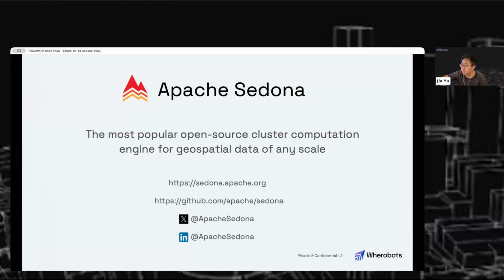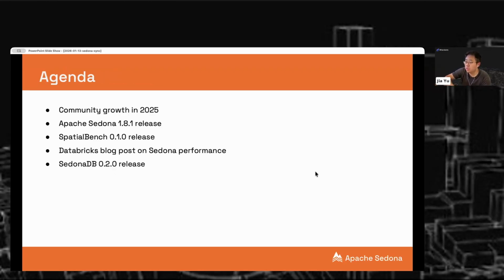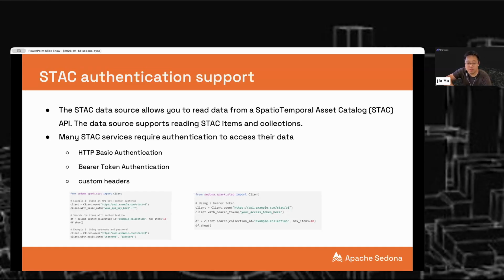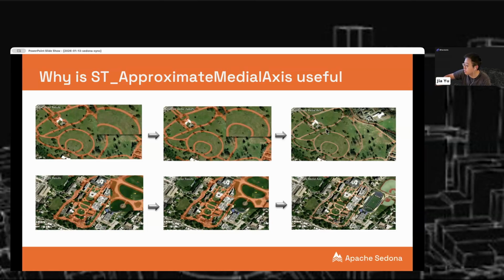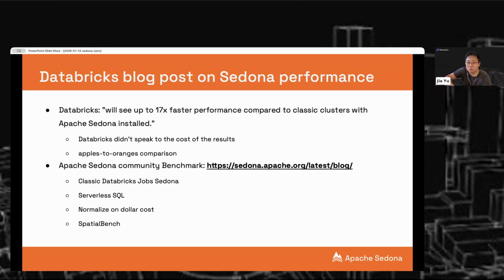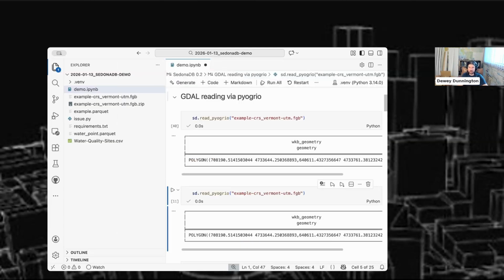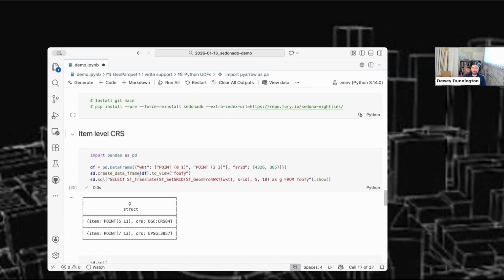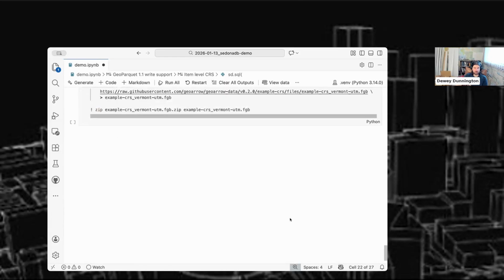Apache Sedona Community Office Hour: January 2026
Topics covered:
• Apache Sedona 1.8.1
• SedonaDB 0.2.0
• SpatialBench 0.1.0

0:00  Introduction
3:57  What Is SedonaDB?
6:59  Apache Sedona Community Growth
9:50  Sedona Flink SQL Module for Enhanced Flink Integration
11:40 STAC Authentication Support in Python & Scala APIs
13:57 ST_ApproximateMedialAxis & ST_StraightSkeleton: Why They Matter
19:24 SpatialBench Overview: Components & Results
22:19 Sedona Performance Benchmarks: Databricks Serverless SQL vs. Sedona
28:03 SedonaDB Demo